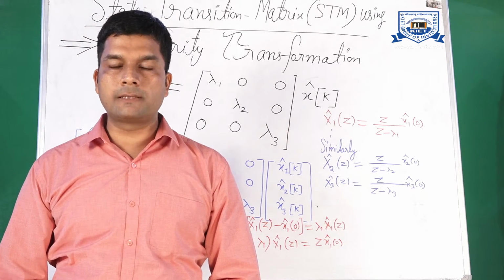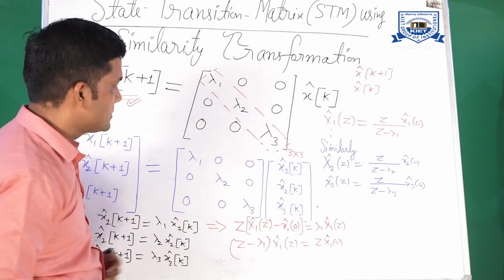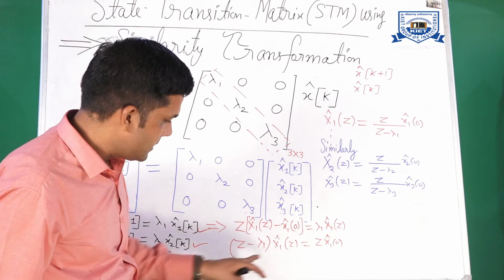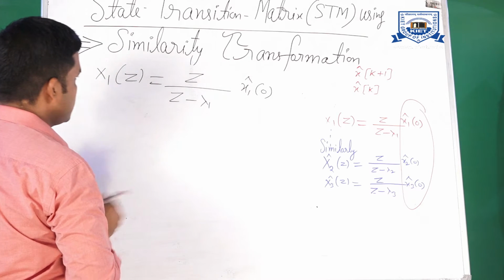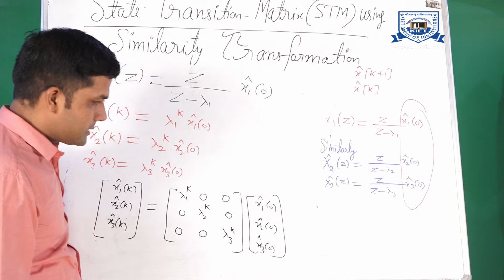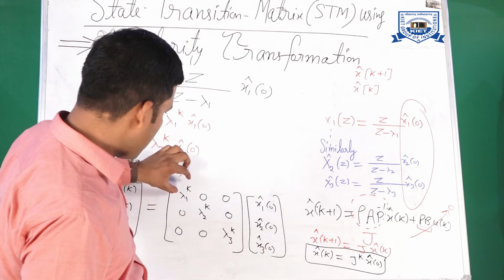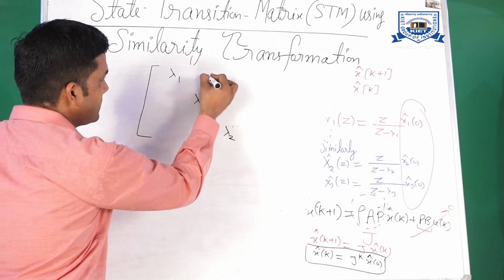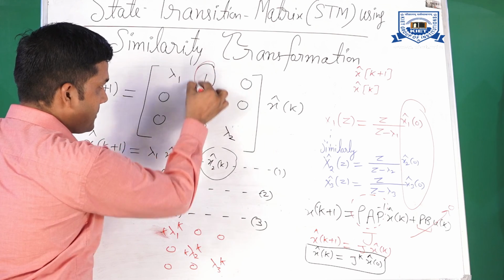State Transition Matrix using Similarity Transformation | Control System-II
B.Tech_EIE_7Sem | Control System-II | State Transition Matrix using Similarity Transformation